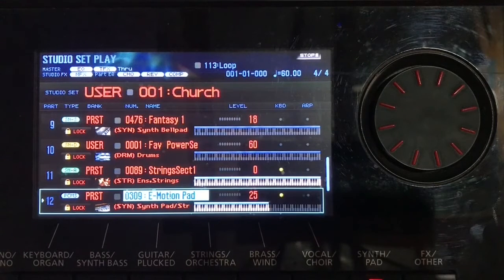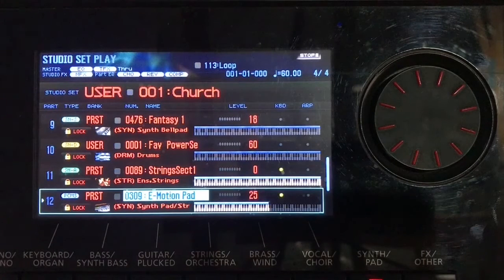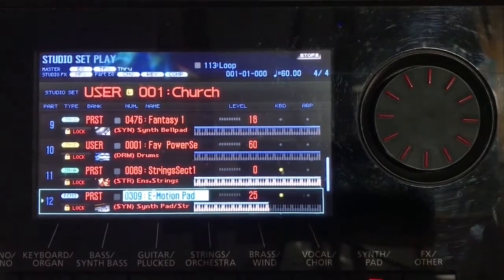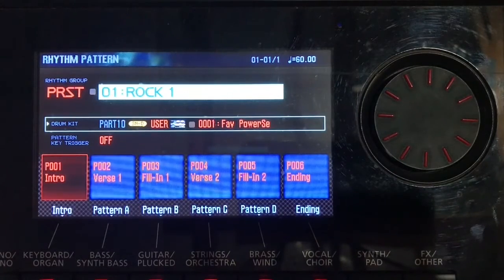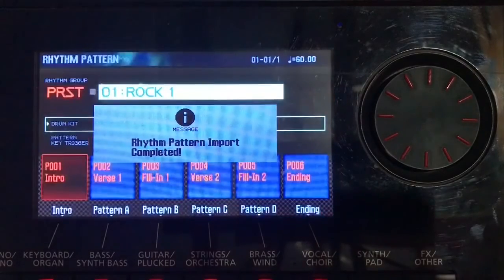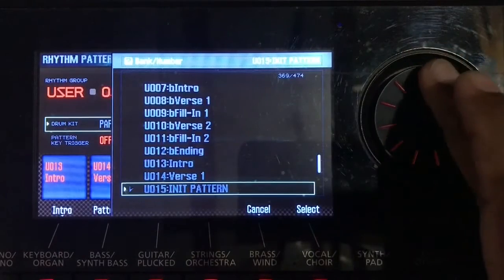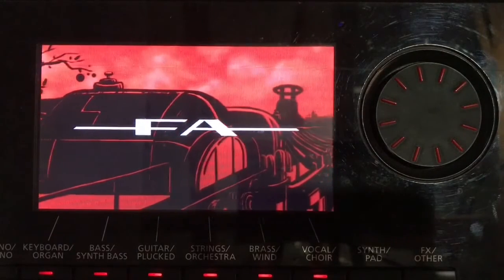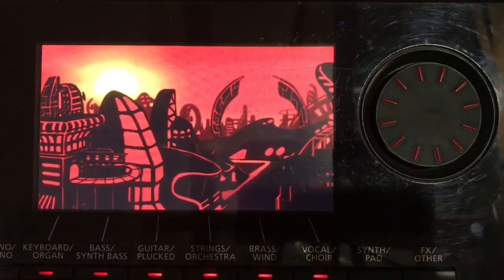Roland FA 2.0 - Tutorial 4 (Drum Machine & Performance)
I this video I discuss how I use the Drum Machine...

I import newly created drum patterns, show you a neat trick and show you how I perform with it...

I also share some thoughts